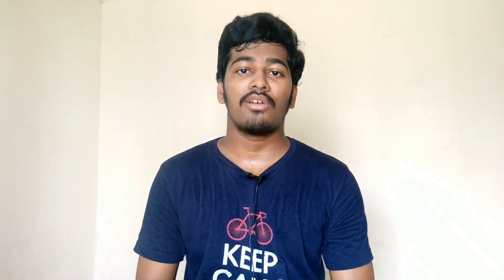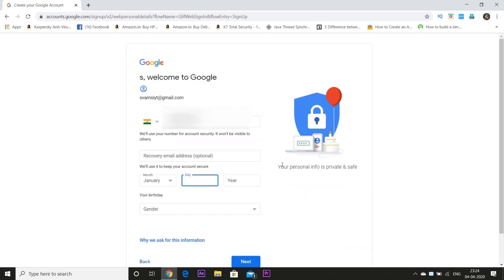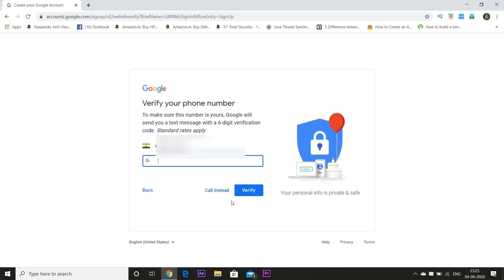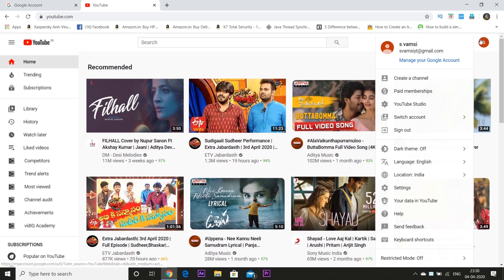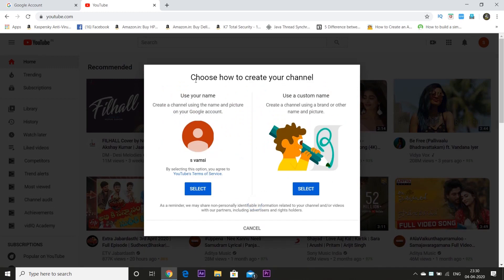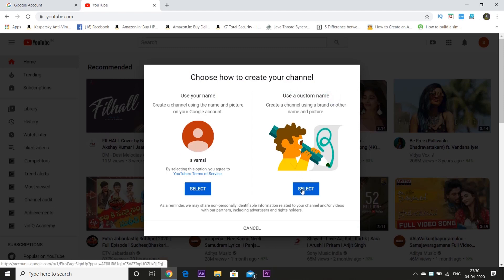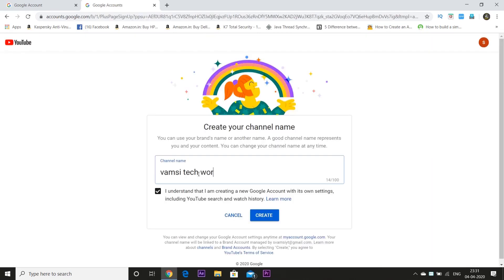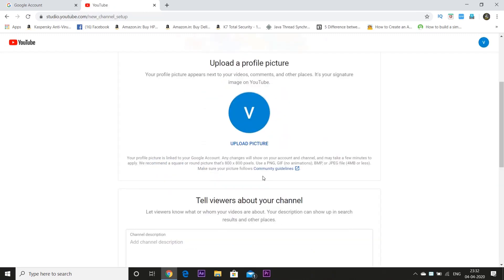how to create a youtube channel 2020 | how to start a youtube channel 2020 | Telugu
to get cashback offers, technology tips and more what you need

In this video i have explained you how to create youtube channel 2020, how to grow on youtube 2020 , how to start a youtube channel 2020, how to create youtube channel 2020, how to create a youtube channel 2020